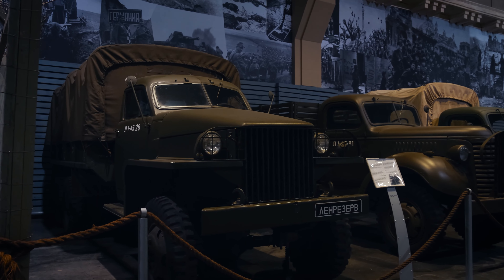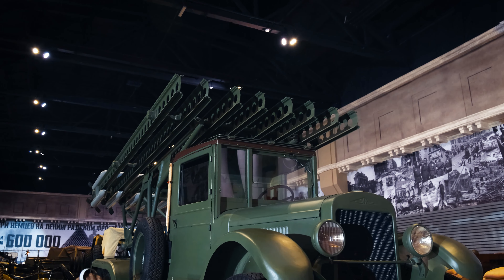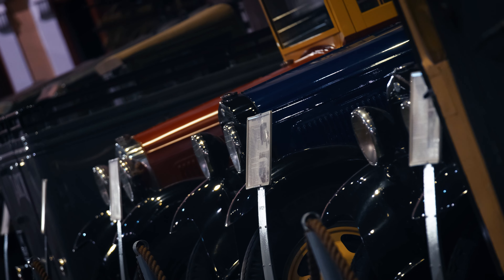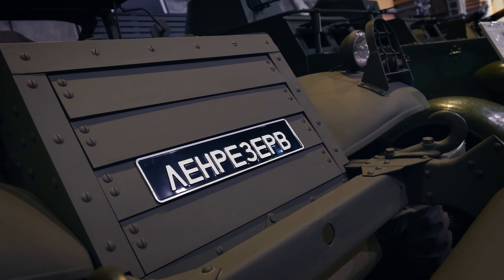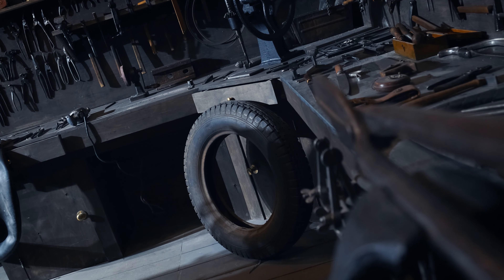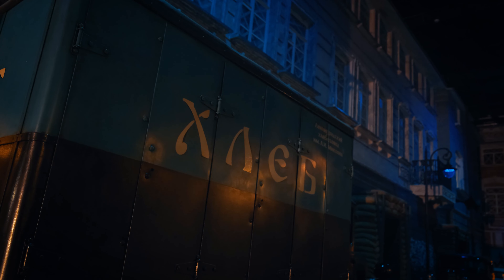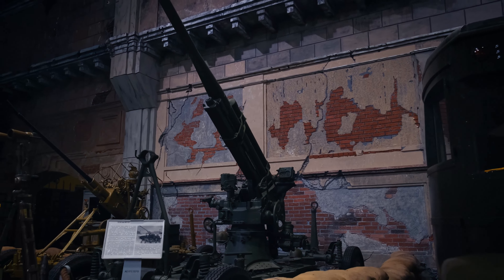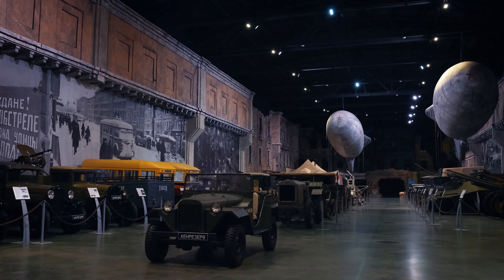Unique WW2 Cars and Their Life-Saving Stories [4K]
Rare WW2 cars that once saved us! Here's a brief glimpse of what's on the horizon! We're embarking on a video series showcasing unique cars from World War II, vehicles that played a pivotal role in fostering global peace and to which we owe immense gratitude. However, as we prepared for these reviews, it became evident that merely delving into technical specifications fails to capture their true significance. To truly grasp and honor the impact of these automobiles, we must delve into the narratives of the everyday individuals who operated them – ferrying vital supplies to the frontlines, conducting rescues, and evacuating the wounded. Our aim is to provide a window into the era, unveiling the lives of ordinary people facing extraordinary circumstances, and illustrating how cars seamlessly integrated into their daily existence.